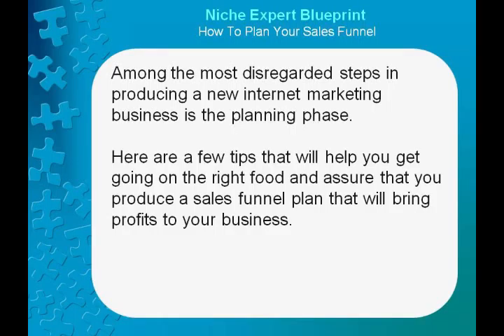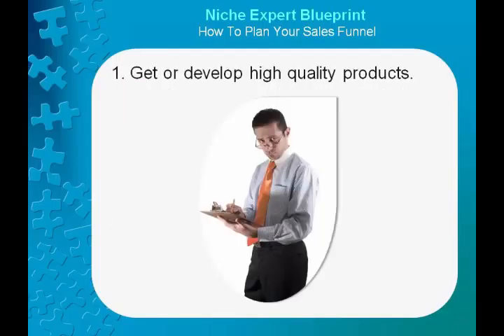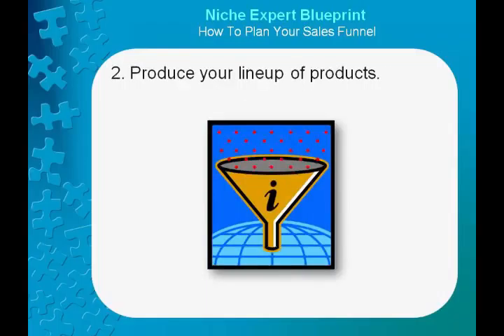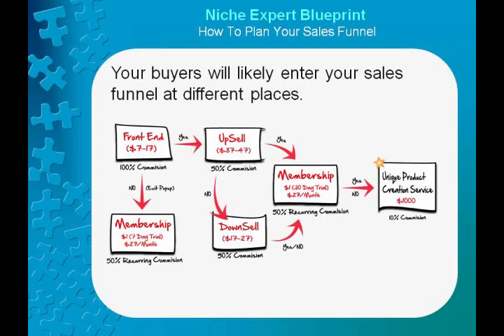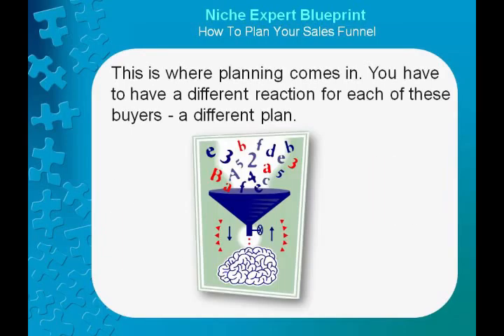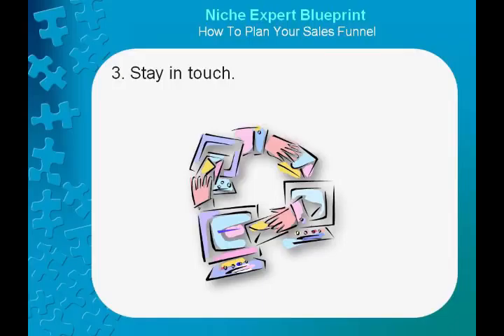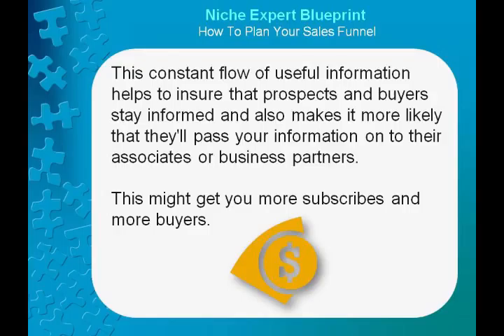Niche Expert Blue Print Video Tutorial 8